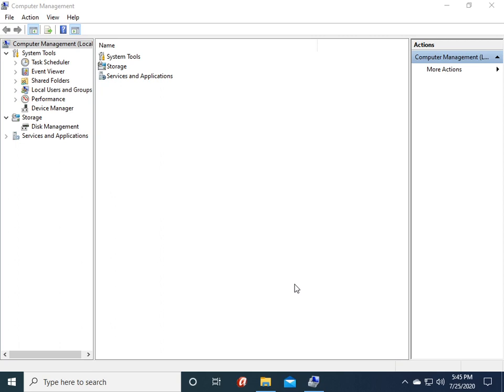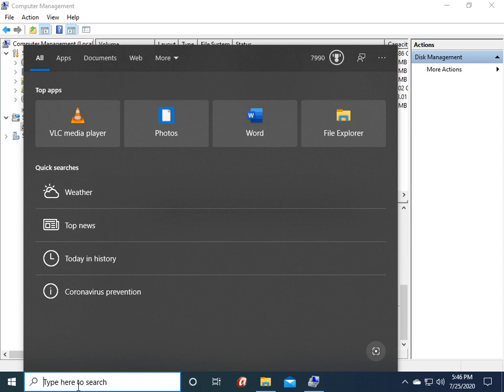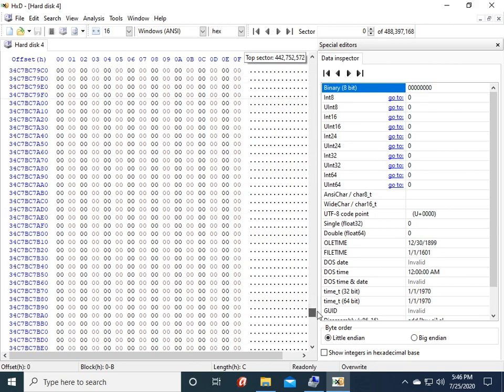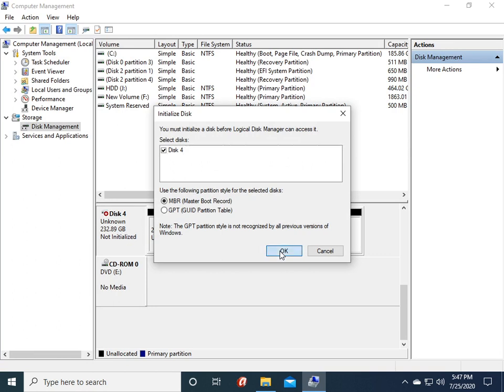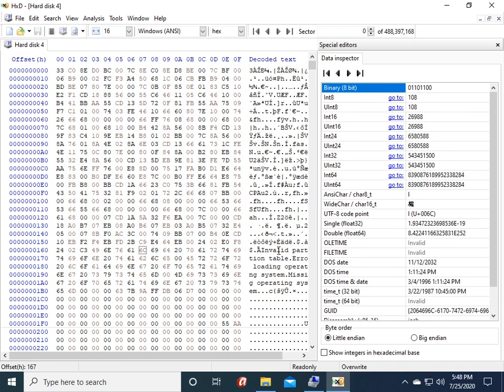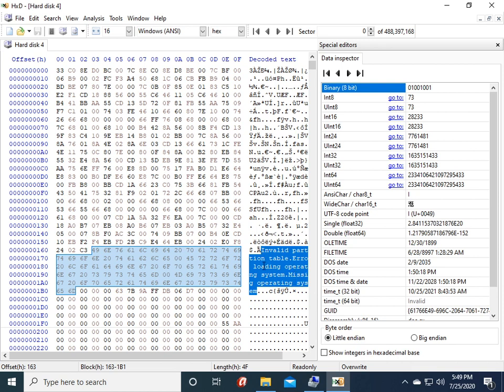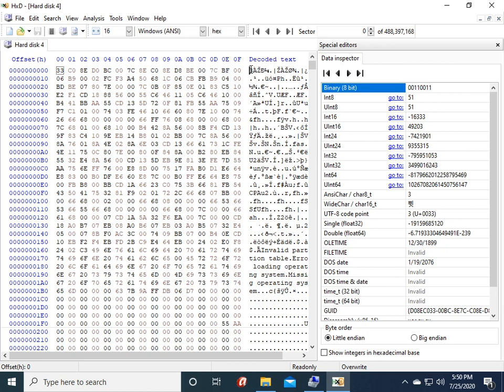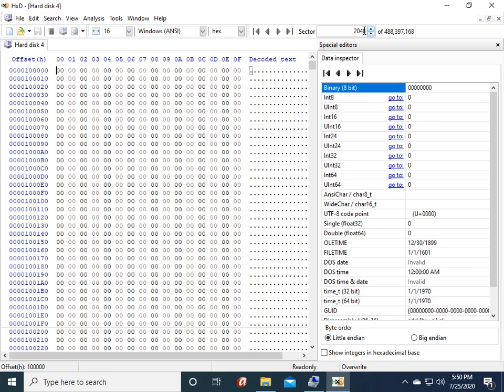What does initializing and formatting a drive do (part 1- MBR)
Part 1 explains what happens on the bit level when you initializing a drive with MBR

Part 2 will explain initializing a drive with GPT

Part 3 will explain formatting a drive